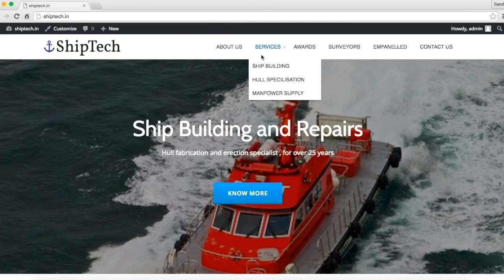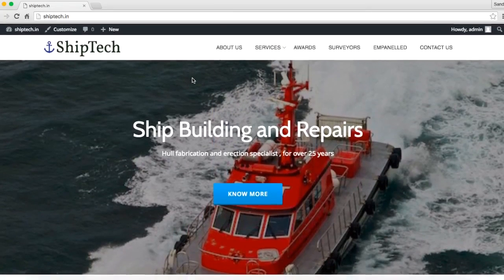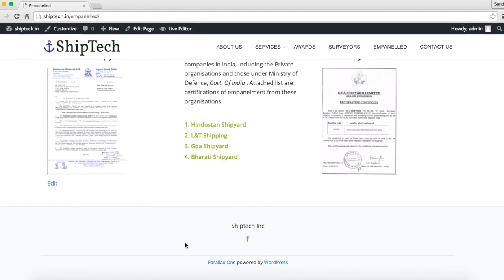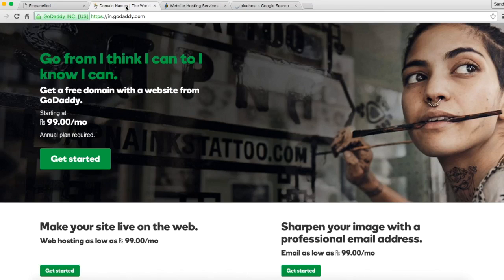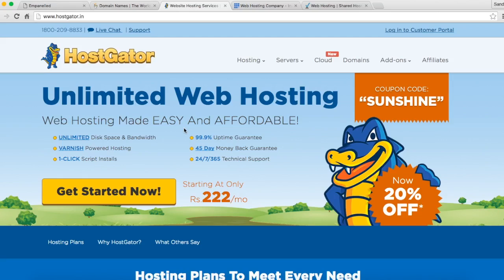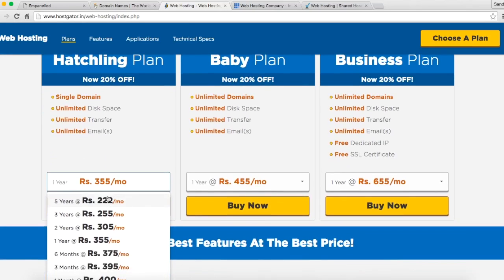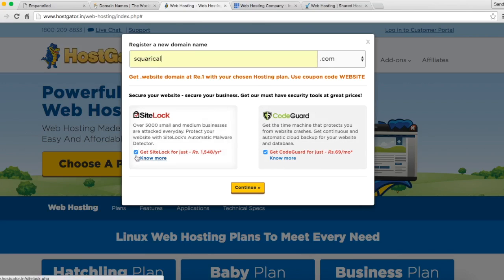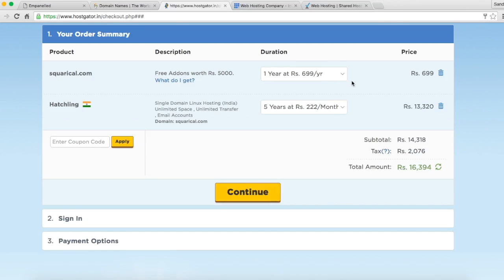Making 100% FREE website using free themes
Most Youtube websites like Wix.com etc make you buy templates from them. While a novice this may seem to be a great option, the process if far easier if you know how to use a free them. As you install a website you will learn along the way that making a website is a very simple affair. Let me explain it in a few step.